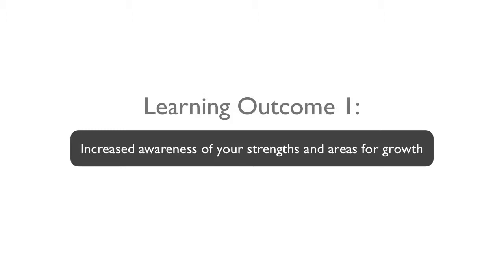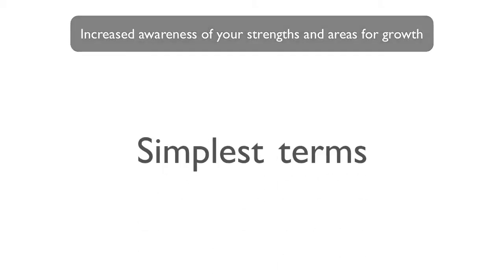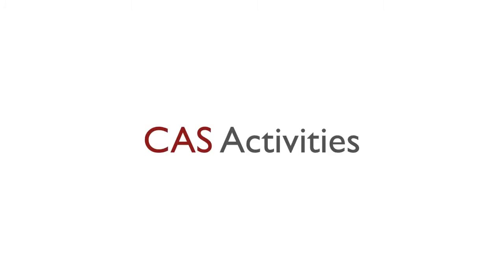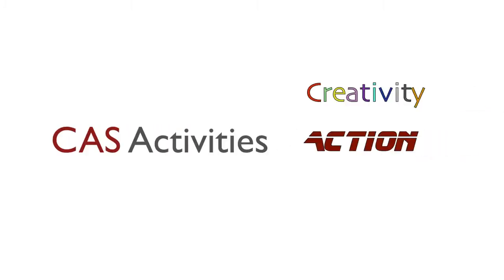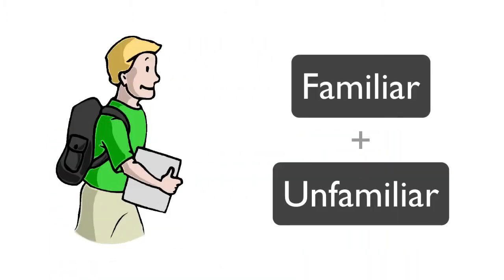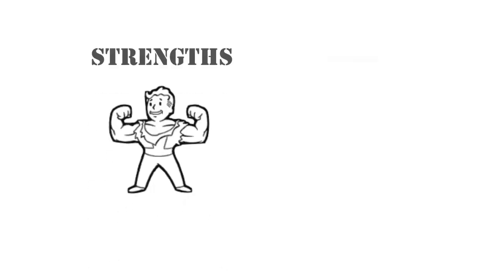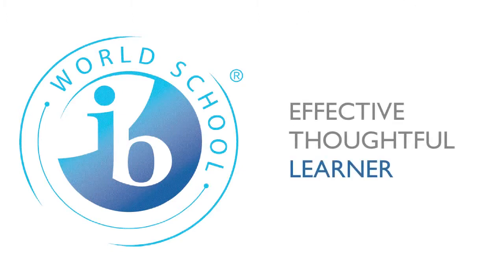CAS Learning Outcome 1 Increased awareness for your strengths and areas of growth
This video was made as a CAS creativity activity to help provide IB Diploma students with a better understanding of the first CAS Learning Outcome - Increased awareness of strengths and areas for growth.